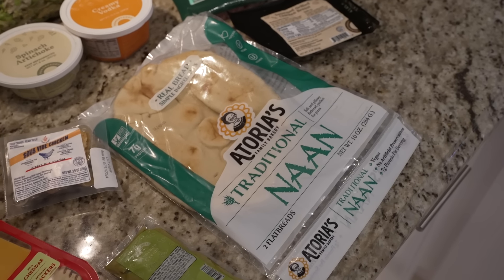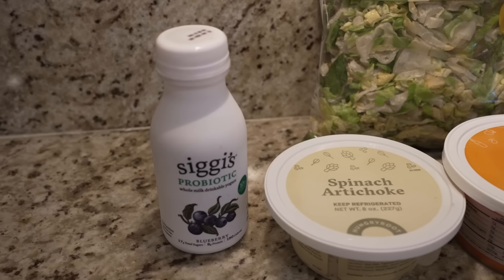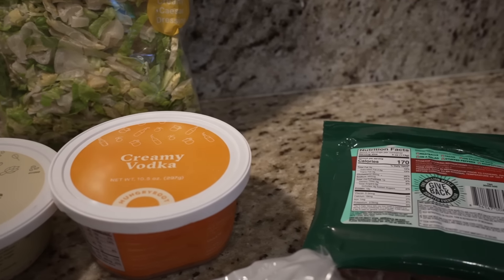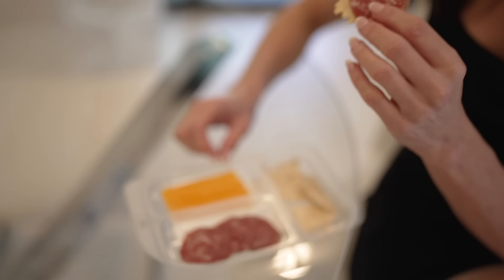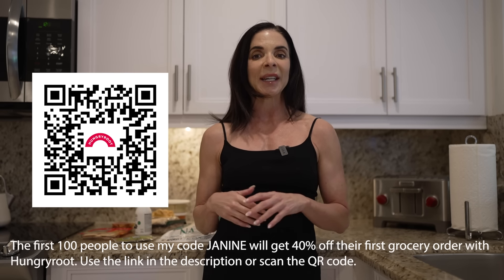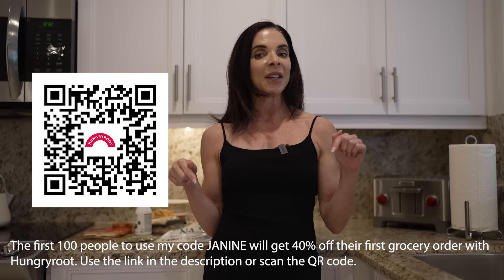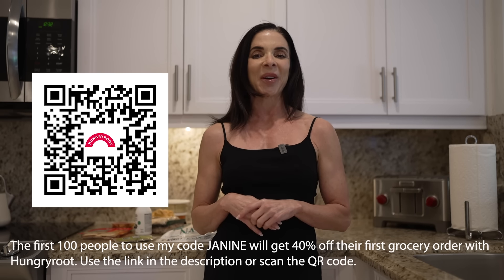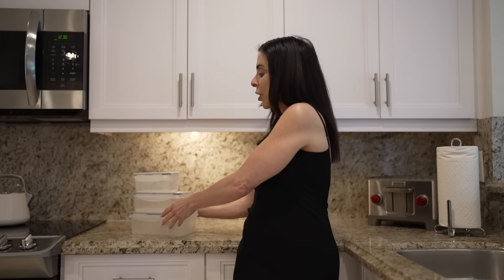Summer Kick Start Nutrition Tip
Summer is a great time to relax and enjoy life ☀️🌴  I hope you find my diet and nutrition tips helpful and keeping your goals on track while still enjoying the season 👙

Have THE BEST summer ever!
Janine
xoxo